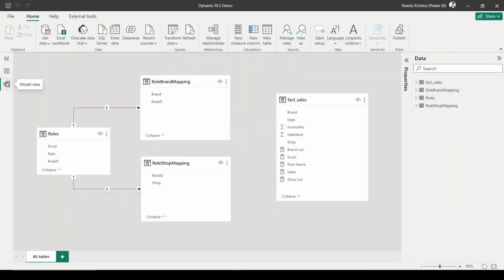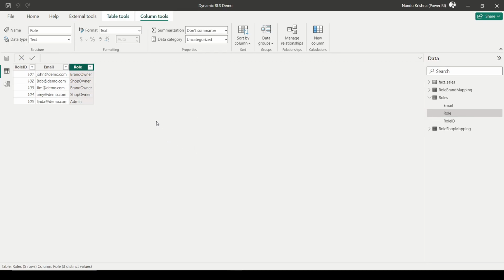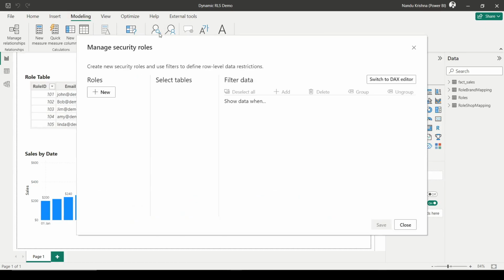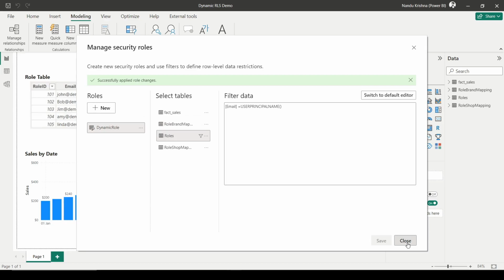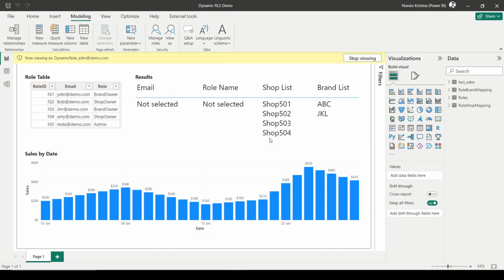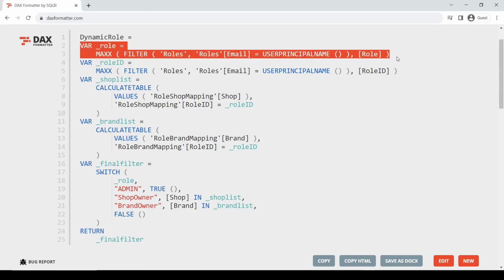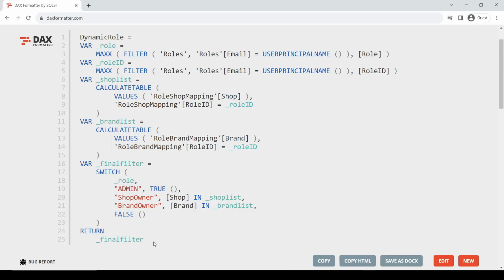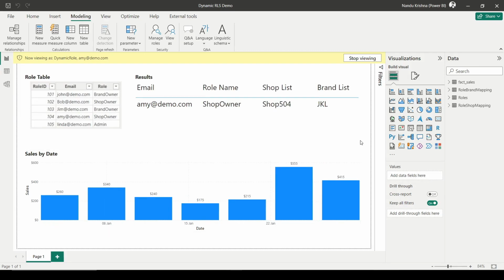Power BI | Dynamic Row-Level-Security (RLS)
In this video, we demonstrate how to set up dynamic row-level security in Power BI. A single role will handle multiple filter logic using DAX functions.